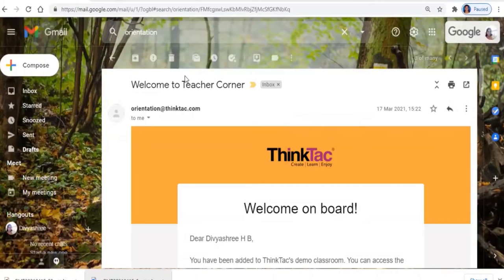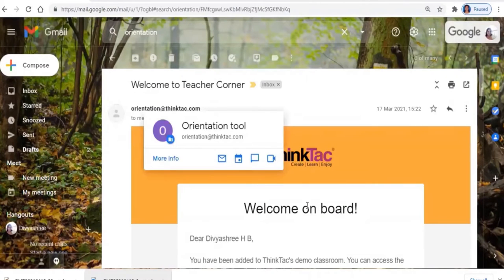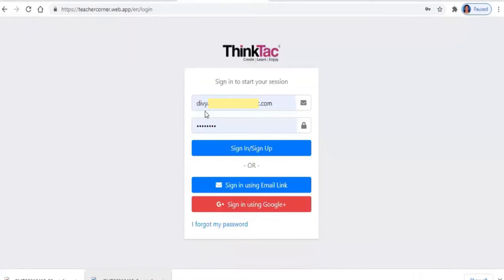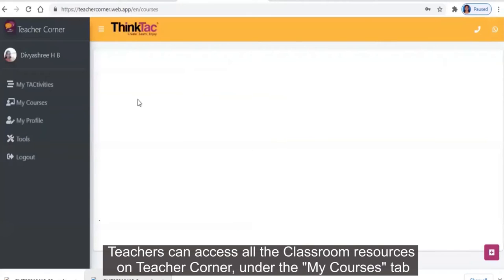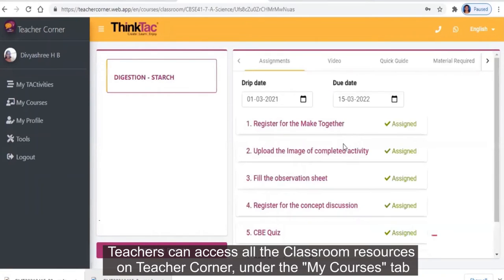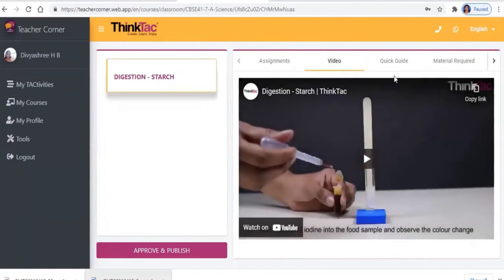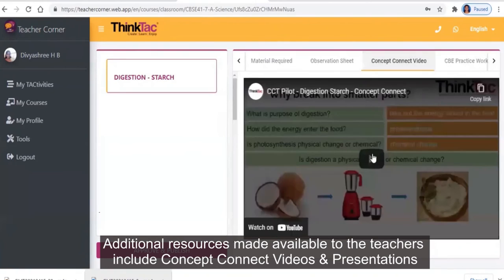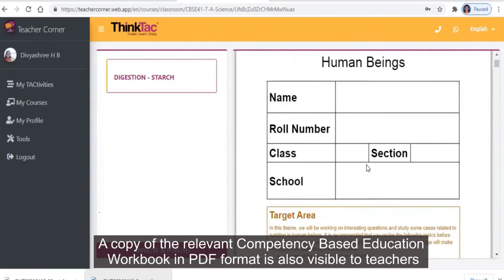How to join my Teacher Corner | Step by step procedure to Register Teacher Corner | ThinkTac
You want to get the observation sheet for the video you watched - join Myunlab to get more resources
Experiential science at school and at home, face-to-face and online, providing materials & resources to create, experiment, tinker, innovate and learn science.